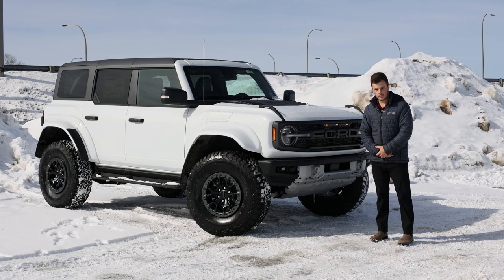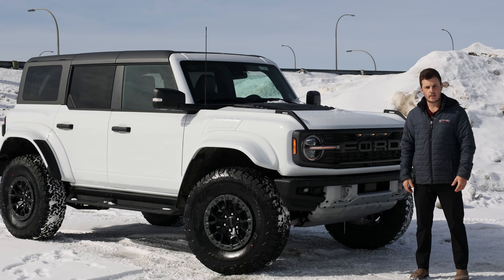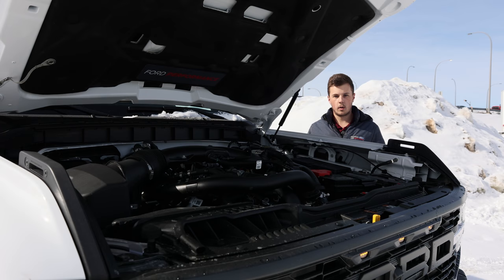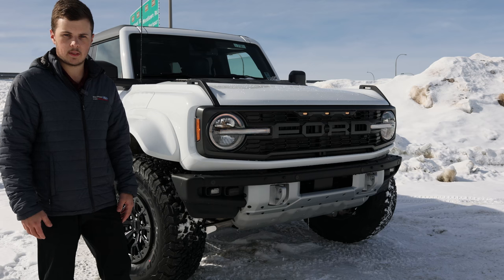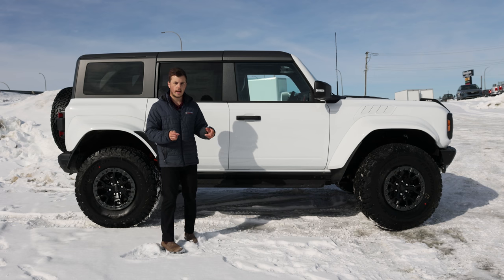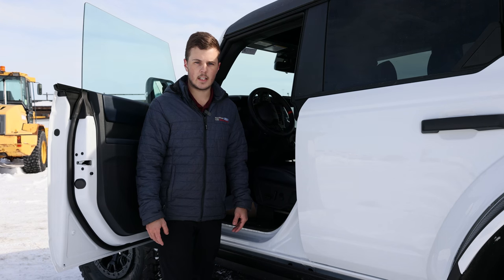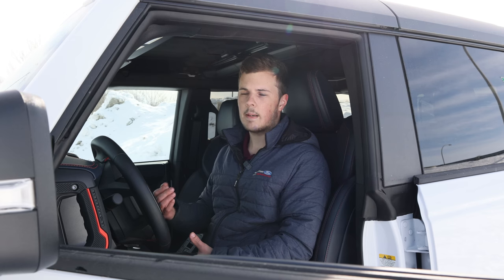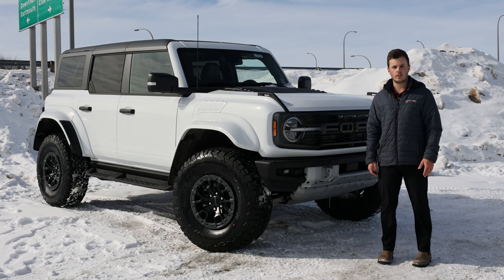ULTIMATE OFF-ROADER / 2024 Ford Bronco Raptor Review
2024 Ford Bronco Raptor in Oxford White. 3.0L EcoBoost V6 418HP, 10-Speed automatic 4x4 Raptor Package.

YZ OXFORD WHITE 0
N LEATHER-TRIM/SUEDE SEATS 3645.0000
P BLACK/BLUE INTERIOR 0
374A EQUIPMENT GROUP  0
.RAPTOR SERIES 0
.HIGH/LUX PACKAGE 0
.360-DEGREE CAMERA 0
.ADAPTIVE CRUISE CONTROL 0
.HEATED STEERING WHEEL 0
.WIRELESS CHARGING PAD 0
99R .3.0L ECOBOOST V6 ENGINE 0
44T .10-SPEED AUTO TRANSMISSION 0
37X12.5R17 A/T TIRES (37") 0
4.7/REAR AXLE-LOCKING DIFF 0
FRONT AXLE-LOCKING DIFFRNTL 0
43L HARD TOP, MOULDED-IN-COLOUR 0
.UND DEADENING HEADLINER 0
AM/FM,10 SPKRS,SDARS 0
CNCTD NAV (1-YEAR SUB INC) 0
64T 17"BLK FRGD BEADLOCK CPBL WHLS 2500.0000
87H STORAGE BAGS - TOP AND DOOR 450.0000
CV LOT MANAGEMENT 0
693 PARTIAL GAS FILL 0
ENGINE BLOCK HEATER 375.0000